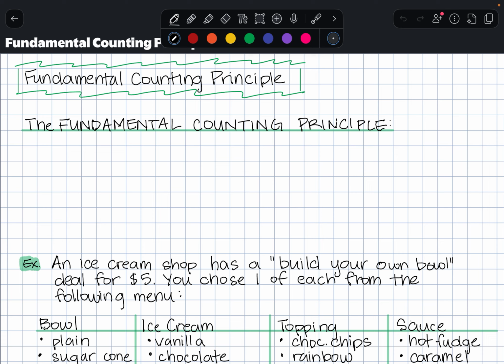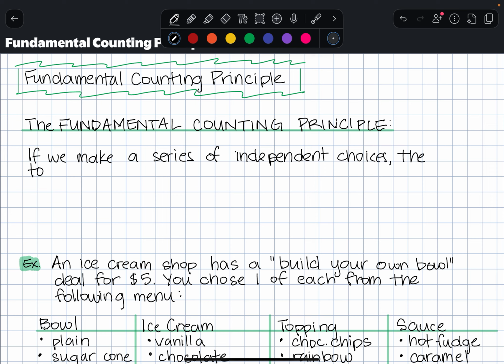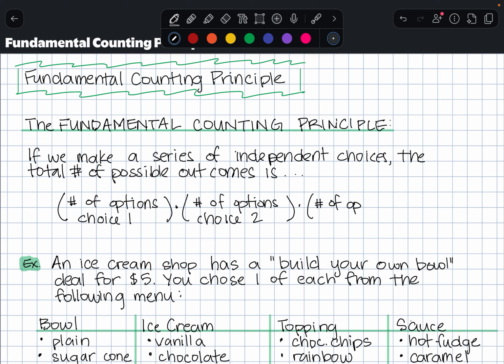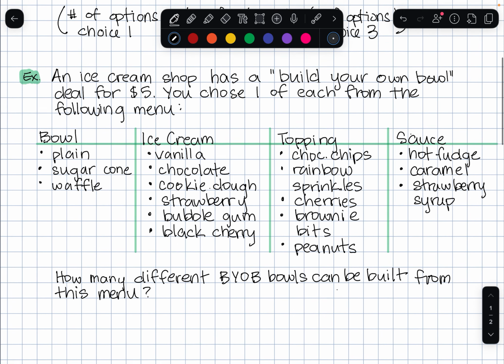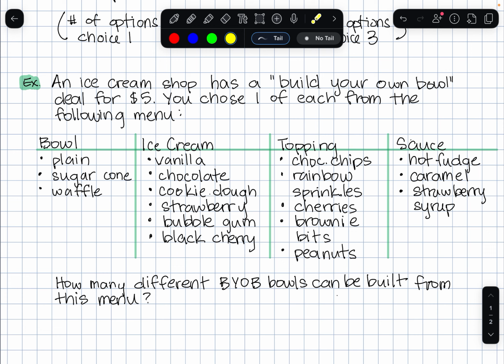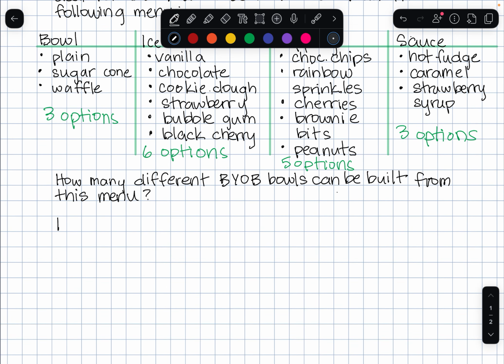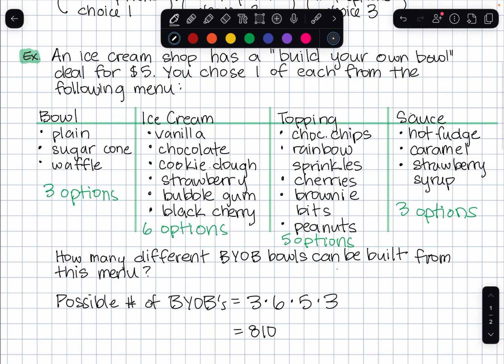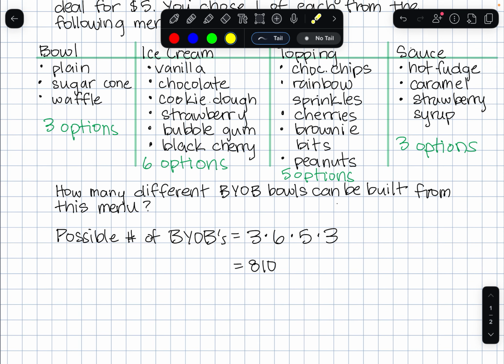Fundamental Counting Principle